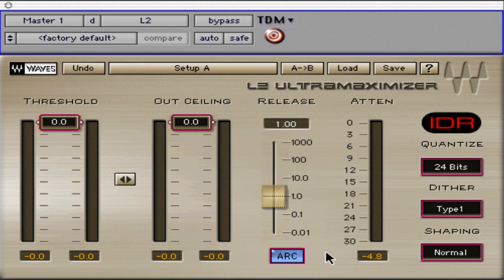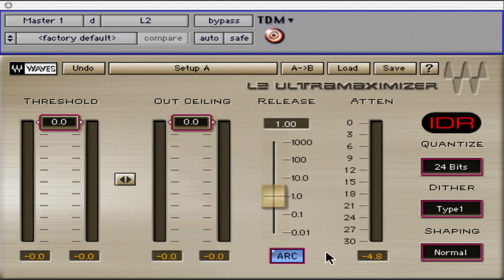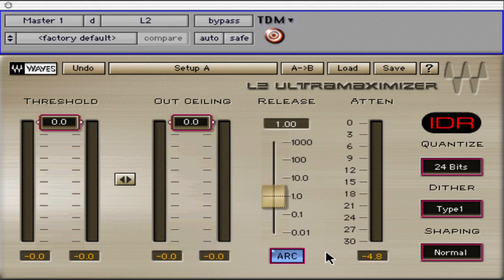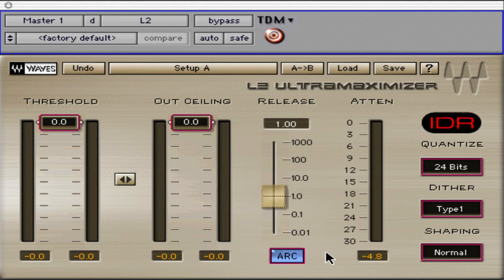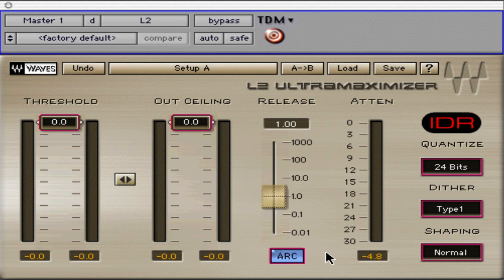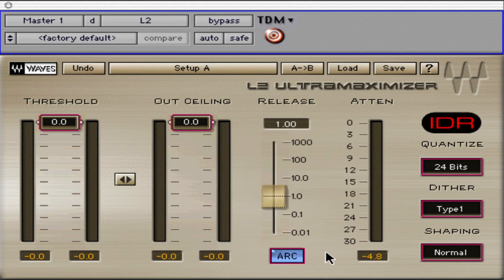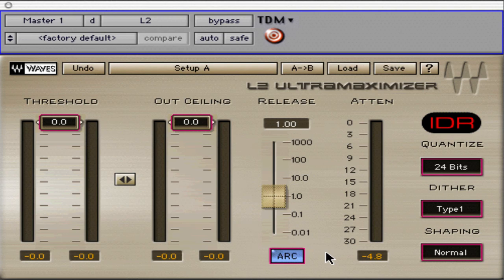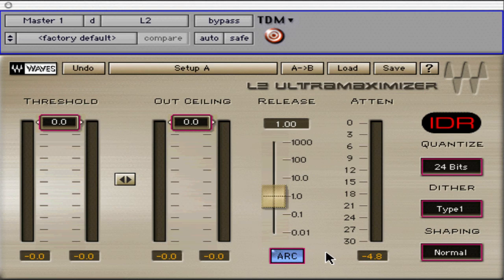Waves Mastering Lesson 9 - L2 Tool